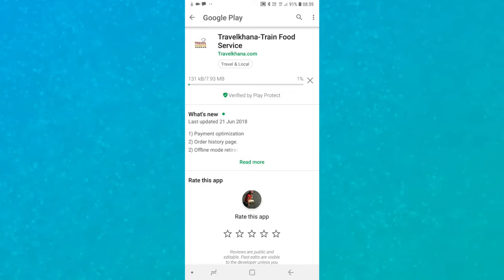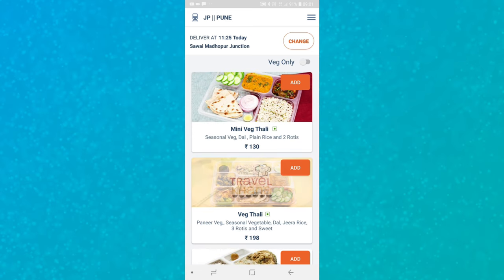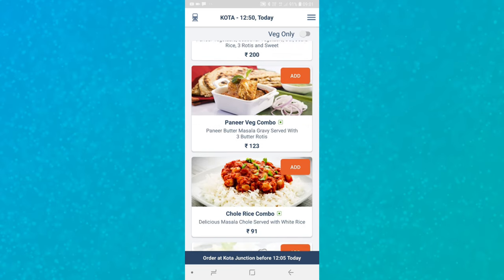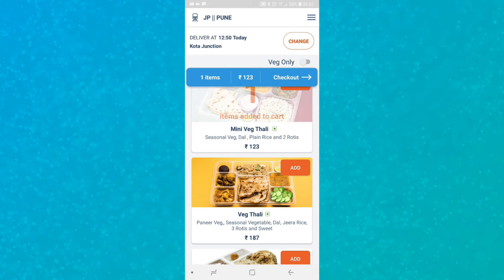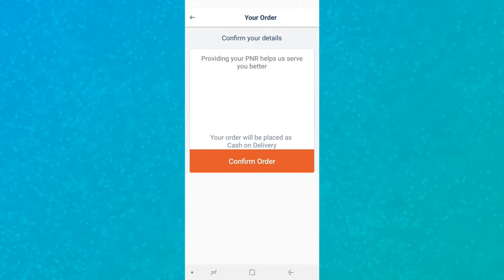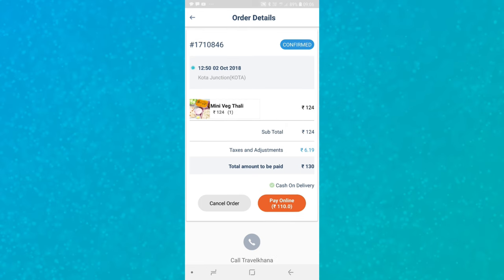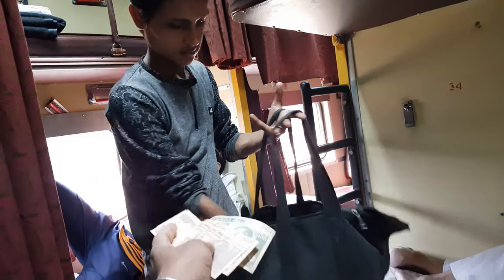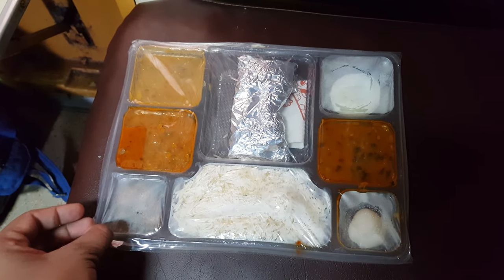Order Food online in the Train - TravelKhana.com Food review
More than 8 billion people travel a year and this website helps in fulfilling our taste buds with the food which we want to eat during our journey in trains. At times railway food is not as good as we would like, hence this option comes in very handy. The app automatically tracks trains in real time across India and ensures that fresh food is delivered to the passenger as per their orders.

travelkhana food
travelkhana app
travel khana in train
travelkhana food review
travelkhana review
travelkhana business model
travelkhana first food free
travel khana app
travelkhana video